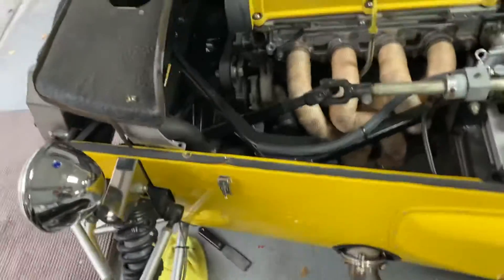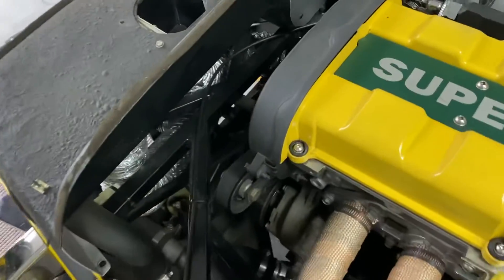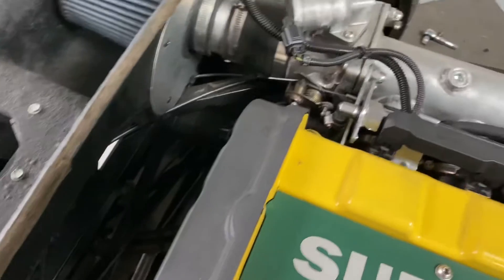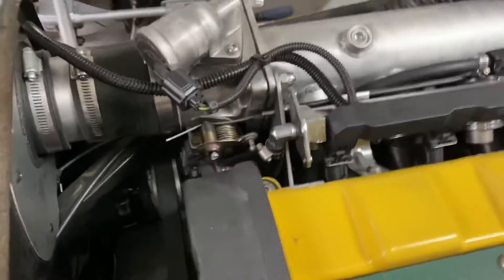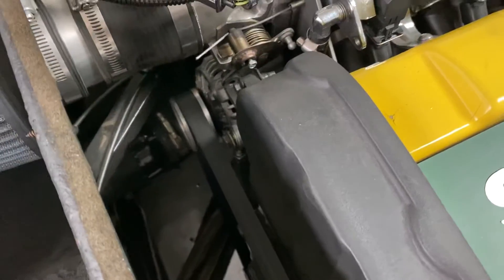Nose off for maintenance after purchase